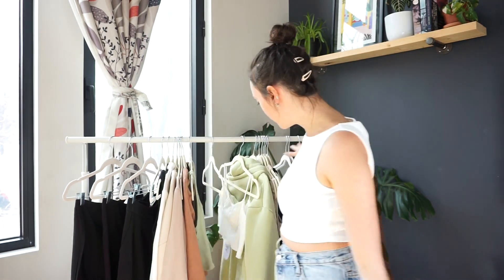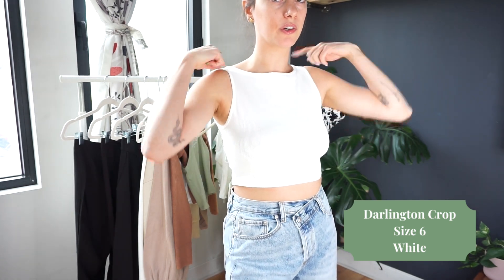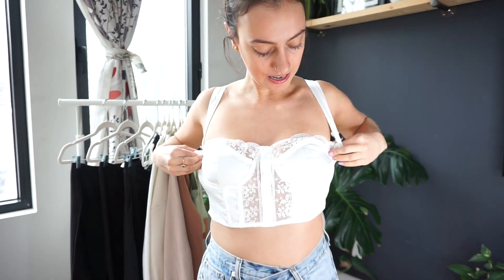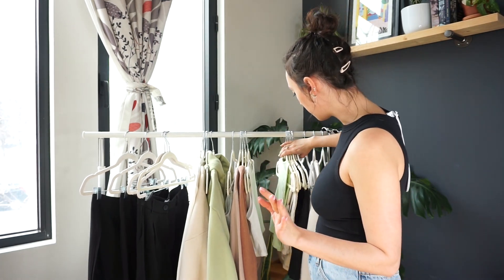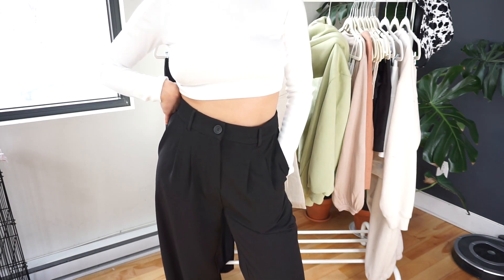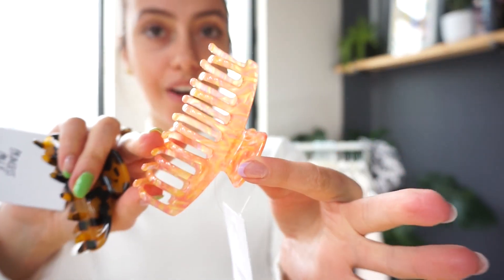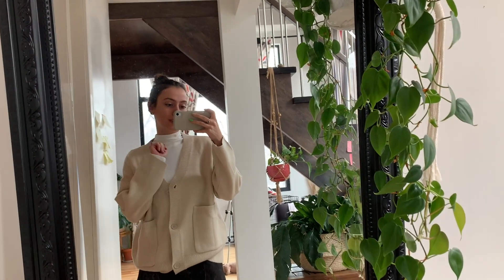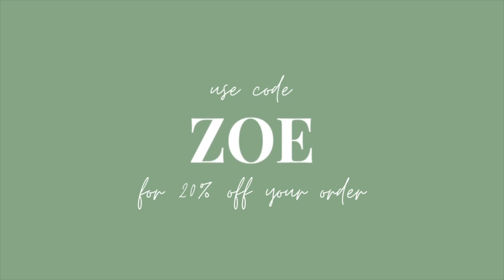What I'm Wearing This Spring in Montreal | Princess Polly Try-On Haul 2022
*For sizing reference I am 5'5 and 34D chest. I recommend reading review to help with sizing and using the FitFinder feature on their site, super helpful :)*

Are you a brand that would like to work with me?

WealthSimple - my favourite investing & banking app. Get $50 when you sign up and invest $500.
WealthSimple Trade (stocks) & Crypto currency, get $10 when you invest $100
BetterHelp - affordable virtual therapy (Using this link may earn me a commission at no extra cost to you - thank you for supporting my channel!)

About me:
I'm a 25 year old from Canada, living in Montreal. I am always 100% honest and transparent, and love to talk about taboo subjects like anxiety, imposter syndrome, and my true thoughts on things like comparing yourself to others, money, etc. I hope you will join me on my journey through my videos!